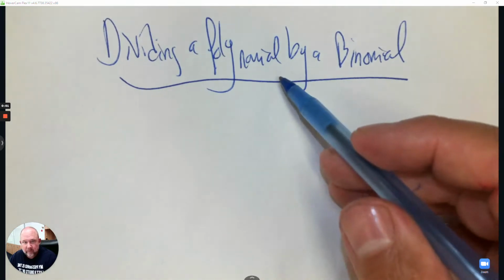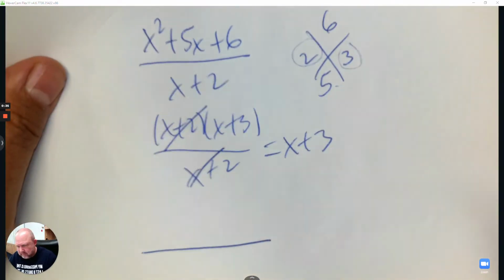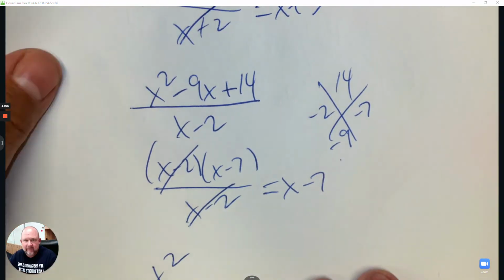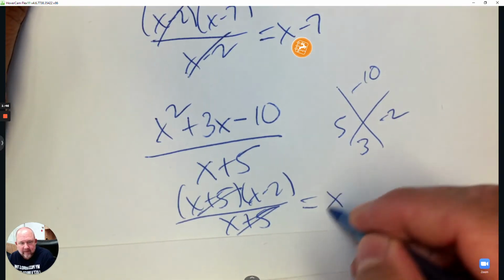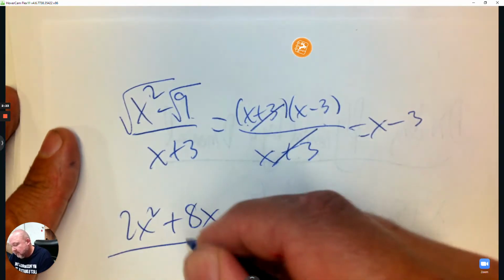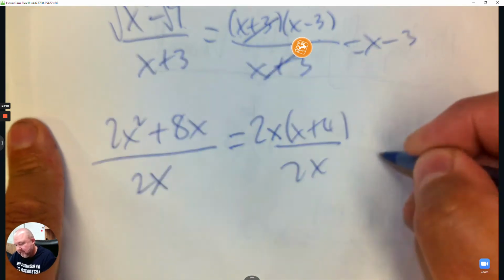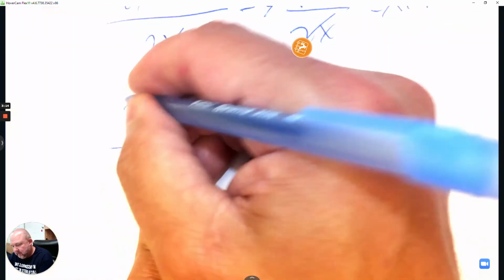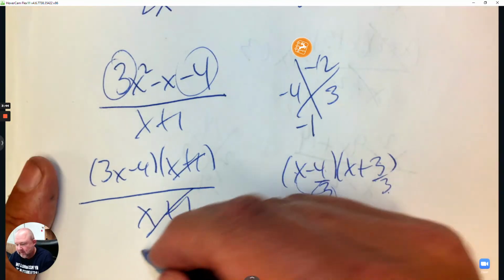Math 2 Dividing a Polynomial by Binomial REVIEW